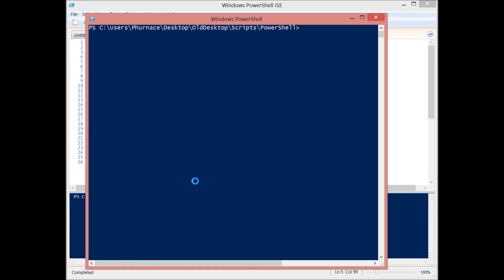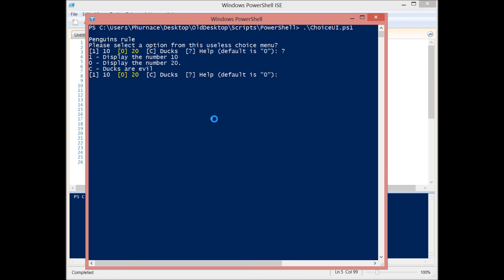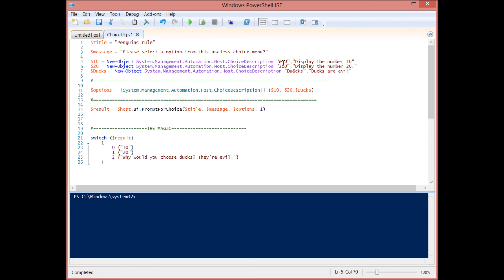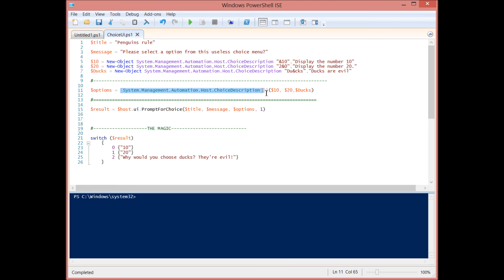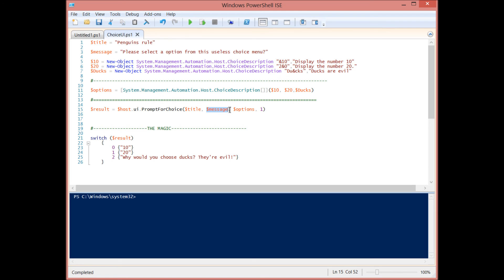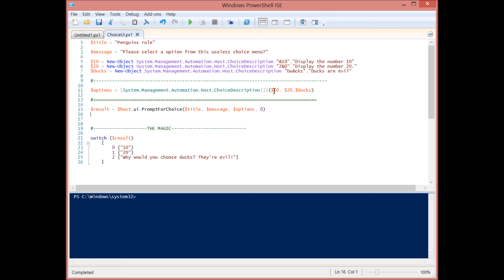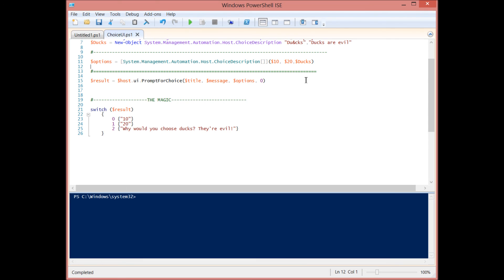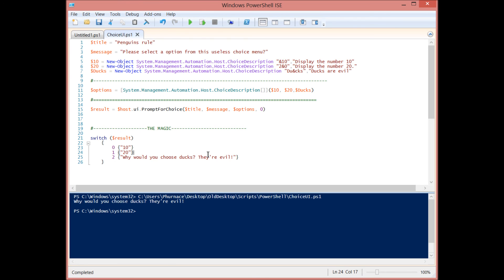Simple choice menu in Powershell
Using ChoiceUI to create a simple menu